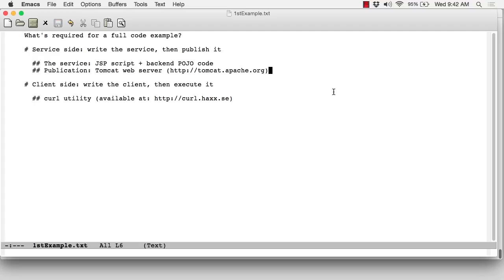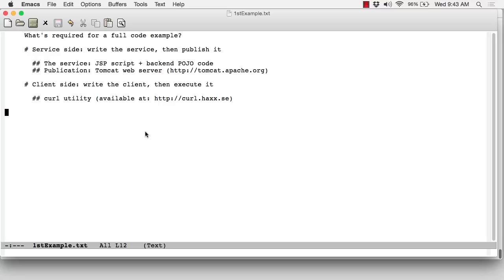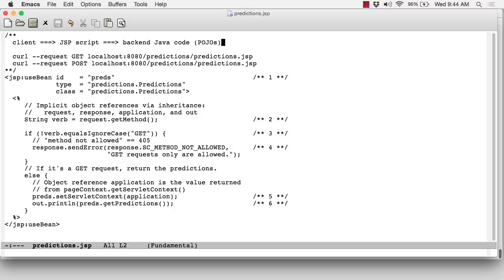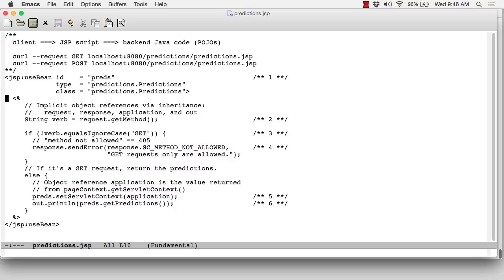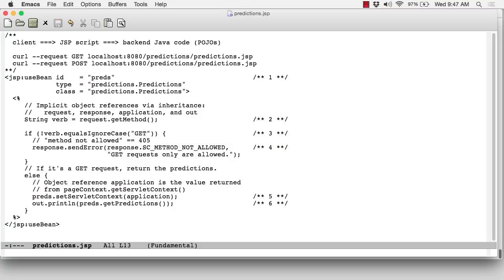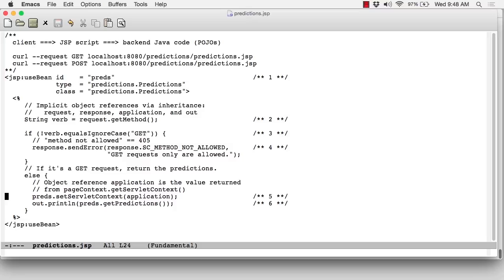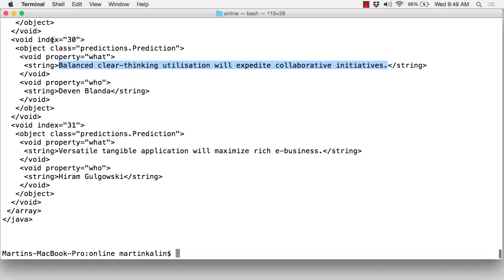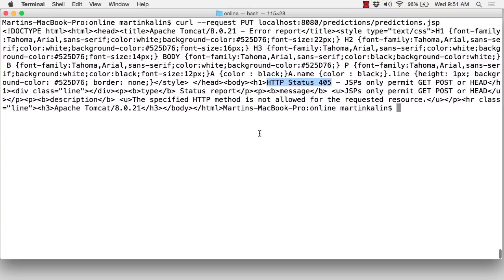03 01 Coding The Web Service Part 1